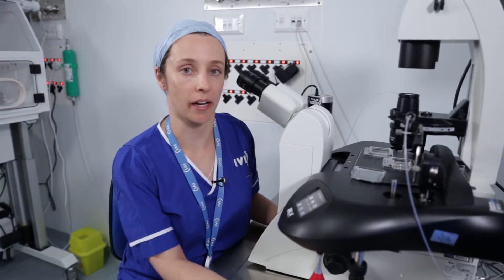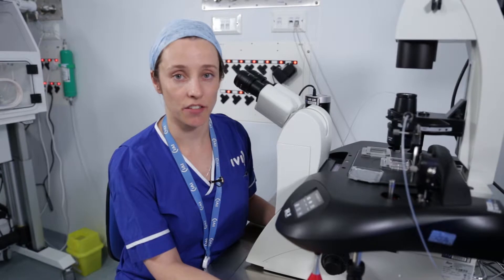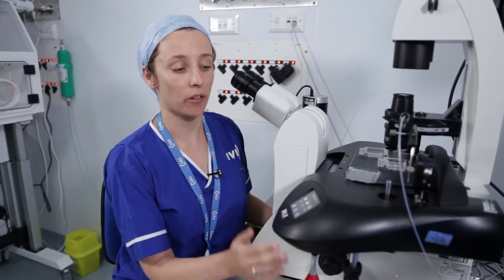Embryo biopsy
Senior Embryologist at IVI London explaining the procedure behind embryo biopsy